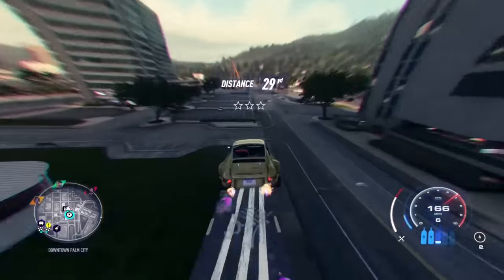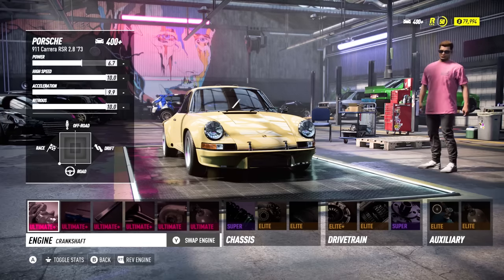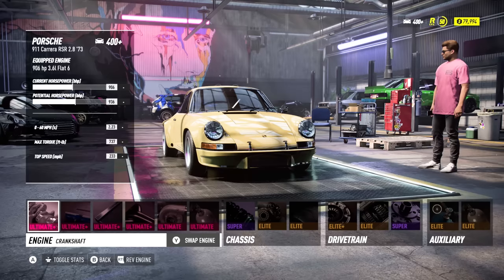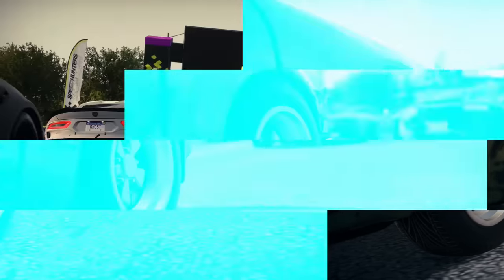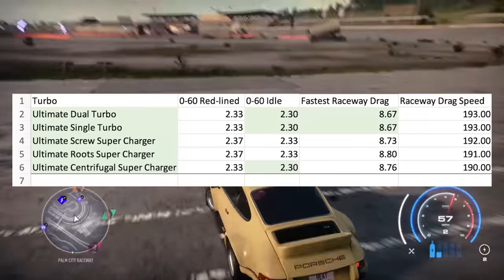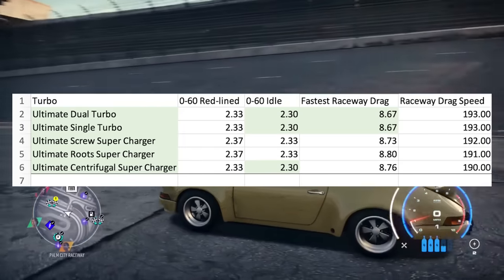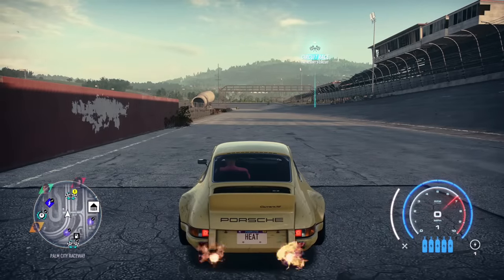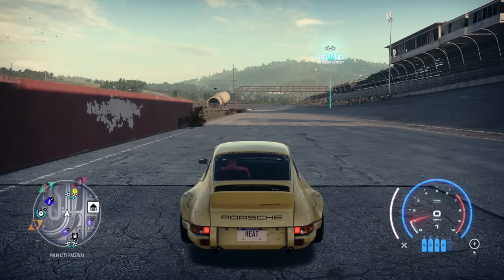You are Using the WRONG TURBO | Need for Speed Heat TURBO GUIDE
In this Need For Speed Heat Guide I put the 5 turbo options through a series of tests to figure out exactly which turbo is the best all around turbo in the game. the chances are you are using the wrong turbo because the game provides stats that are completely misleading and I was able to prove it with numbers.

My ultimate goal with this video is to provide you with the best knowledge I can on each of the turbo options in the game so hopefully this helps.